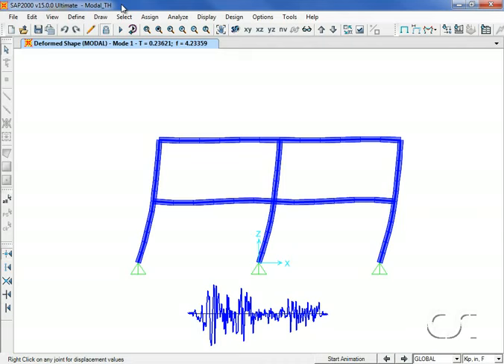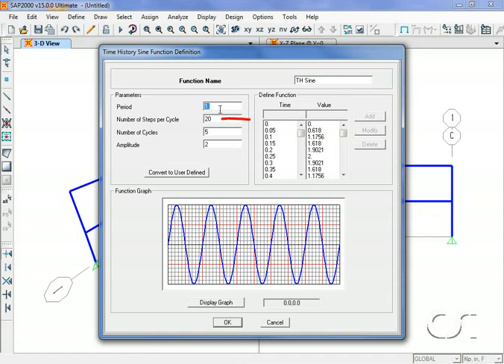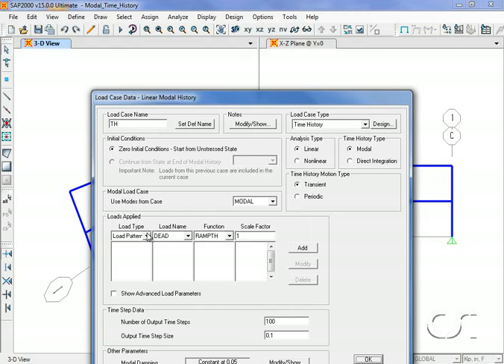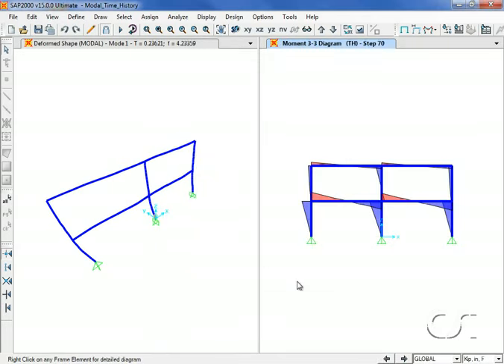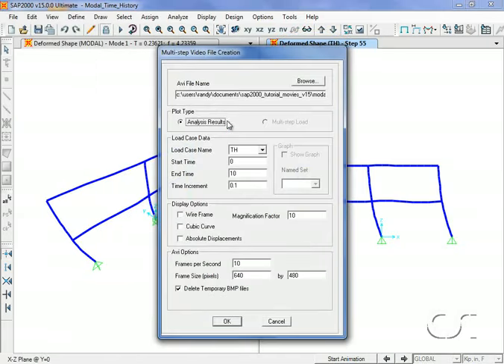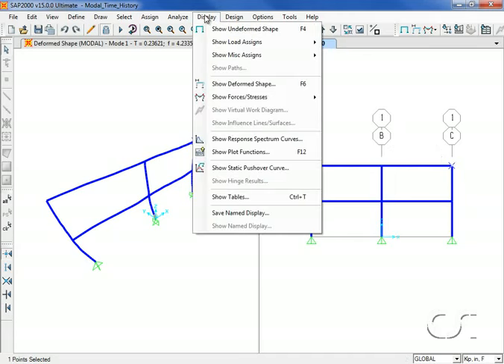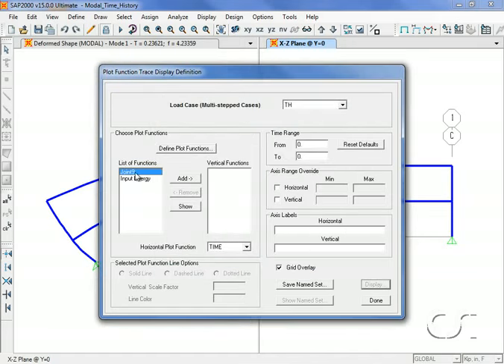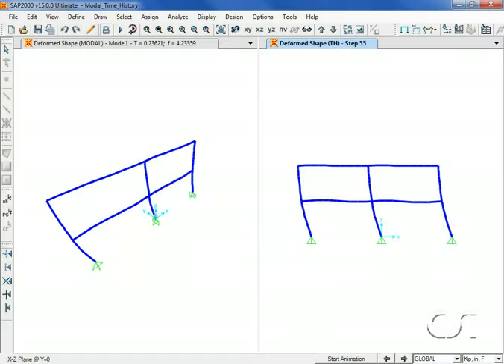11 model time history analysis SAP2000V15